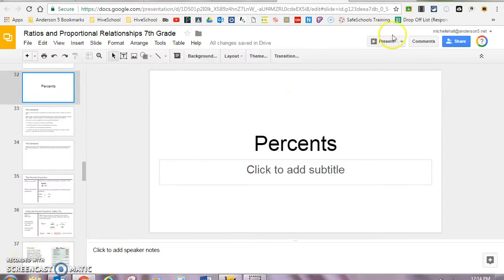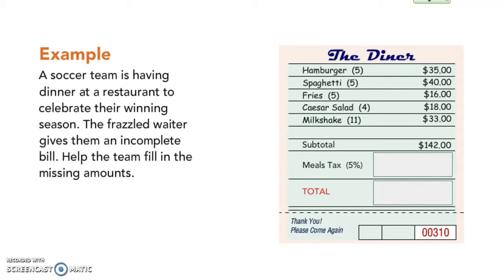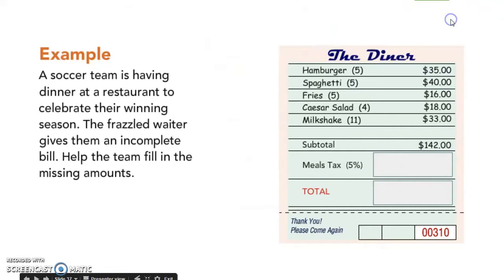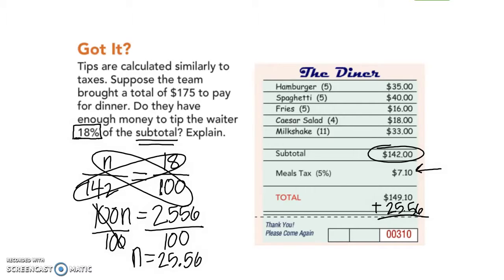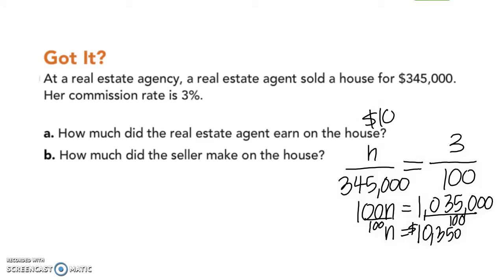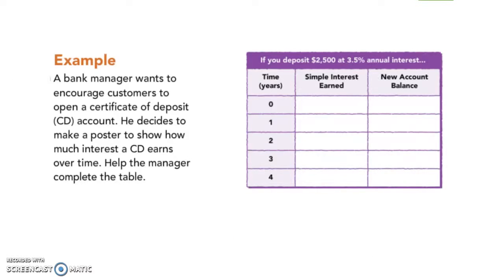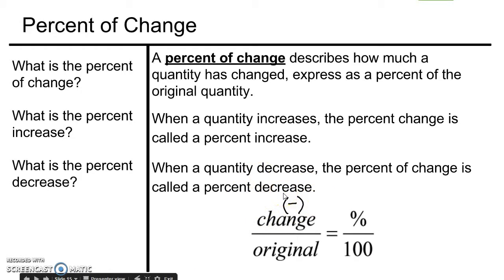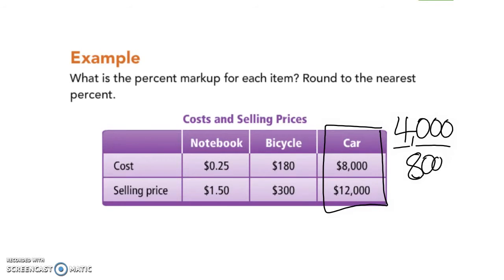SC Ready Review Percents